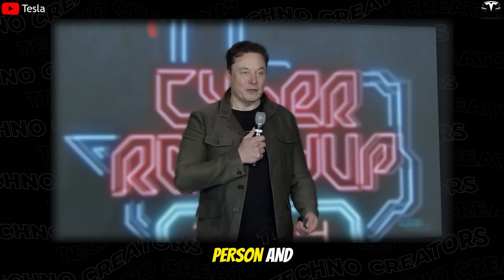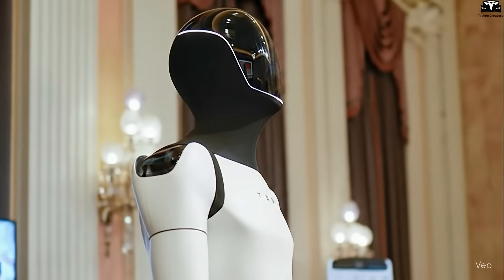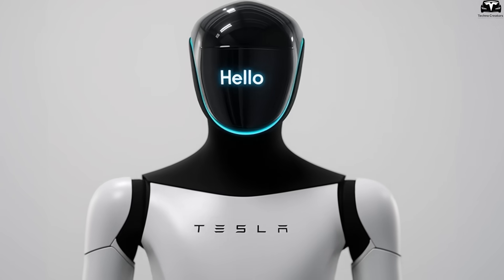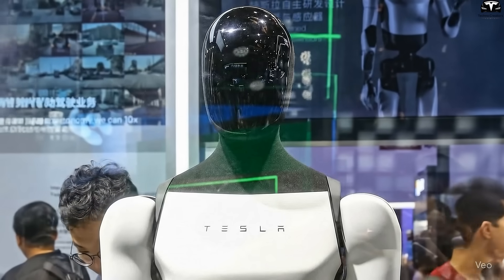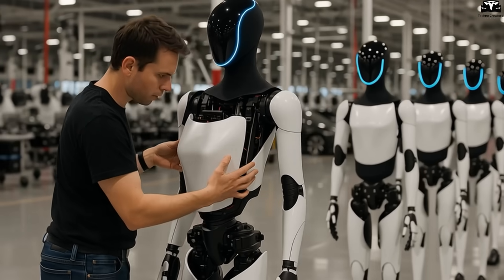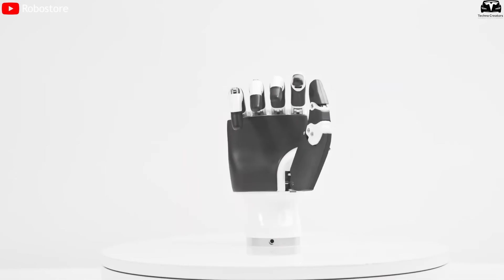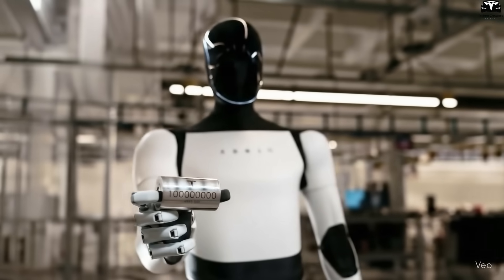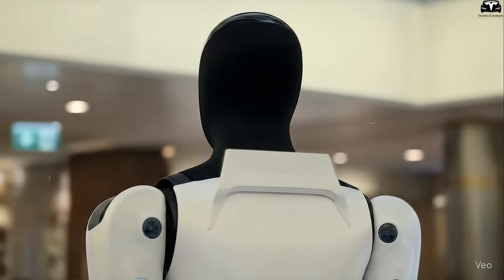BIG UPDATE! Tesla Optimus Gen 4 Stunning Design Upgrade & What It Can Do! (Never Seen Before)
BIG UPDATE! Tesla Optimus Gen 4 Stunning Design Upgrade & What It Can Do! (Never Seen Before)  This is precisely Elon Musk’s vision, opening up the prospect of robots learning and working like humans. To realize this, Optimus Gen 4 has been completely redesigned: the head is smarter, the chest panels are more compact, and the overall appearance is more user-friendly. Notably, the Gen 4 head is equipped with 8 cameras and multi-directional sensors, allowing 360-degree observation and improving accuracy in interaction.Why is the new design important for the next generation of Optimus?

BIG UPDATE! Tesla Optimus Gen 4 Stunning Design Upgrade & What It Can Do! (Never Seen Before)  How did Tesla redesign the head of Optimus Gen 4 to improve interaction?
When you think of humanoid robots, which part do you consider the most important? Many people would immediately say “the hands,” since that’s what allows a robot to grab and perform tasks. But if you look closer, you’ll realize the head is actually where the real “connection” between humans and robots begins. And with Optimus Gen 4, Tesla has made a striking change in this very area.

BIG UPDATE! Tesla Optimus Gen 4 Stunning Design Upgrade & What It Can Do! (Never Seen Before)  Previously, Optimus’s head had a rather rigid design – it looked mechanical, almost like a camera awkwardly attached to a body. Modern, yes, but also cold, lacking a sense of warmth or familiarity. Think about it: if a robot walked into a room with a completely expressionless face, would you feel comfortable? Probably not. That’s why, in Gen 4, Tesla reworked the entire head – from its shape and sensors to how it “expresses” states.